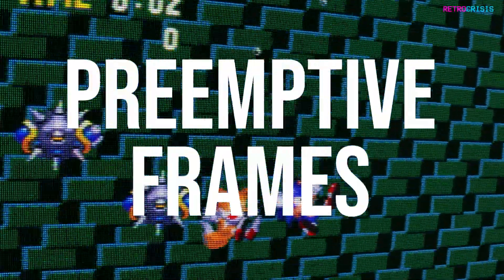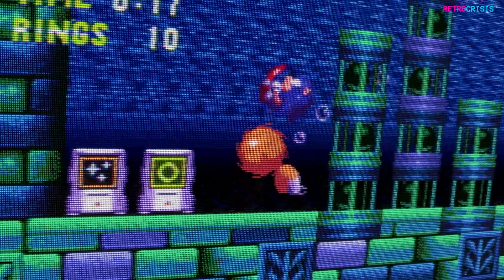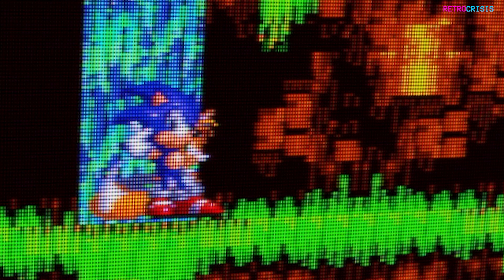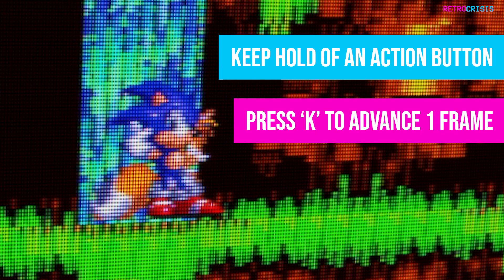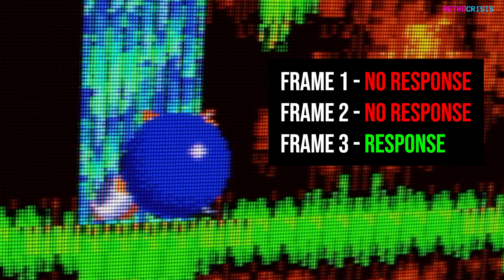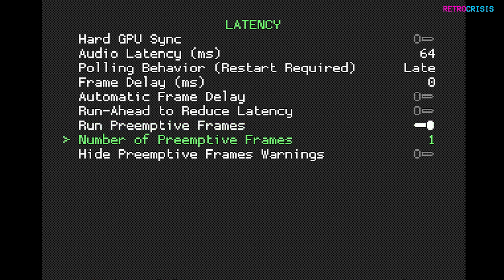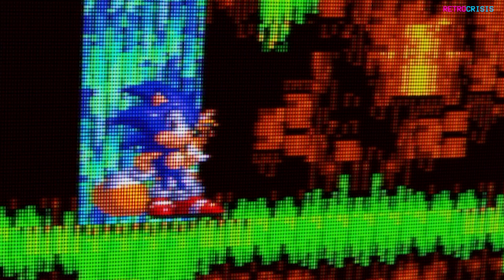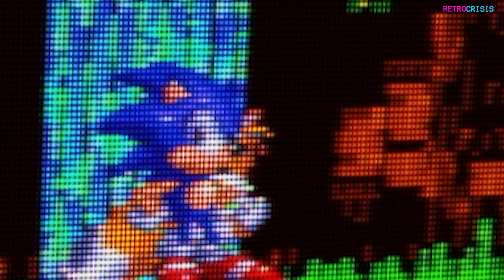Eliminate Input Latency Lag in RetroArch - Preemptive Frames Guide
- New alternative to runahead – preemptive frames

Runahead is a method that was first introduced in RetroArch before it got adopted by other emulators. It has the potential to drastically reduce latency, even being able to go below the native latency that a console and a CRT would be capable of. However, like any system, it also has its own drawbacks and deficiencies. Biggest one being steep performance requirements and (so far) no hardware context support (so cores that currently rely on OpenGL/Direct3D11/Vulkan are a no-go).

RetroArch 1.15.0 now debuts a new alternative system to runahead – preemptive frames. It works by rerunning core logic to “rewrite history” before the current frame. Frames are only rerun when the controller state changes.

Your mileage may vary on your own system. Of course, runahead still exists as well, and you can decide for yourself which system is best for you with any random game/core.